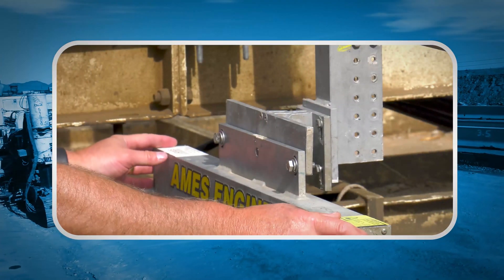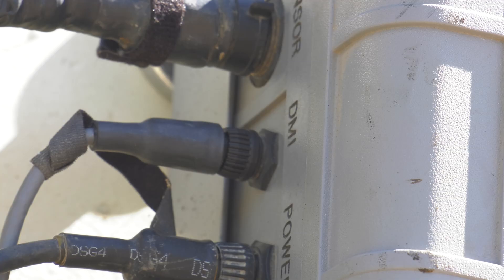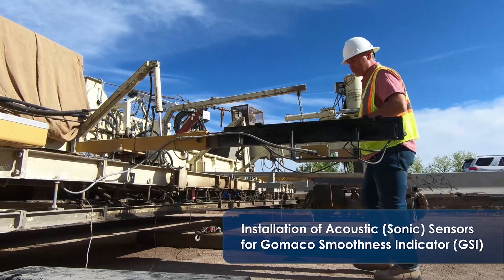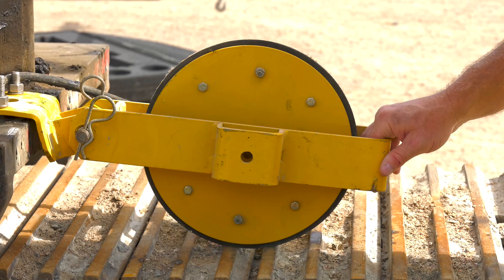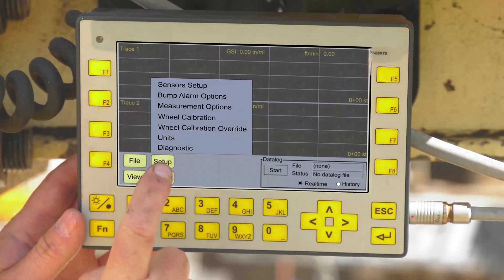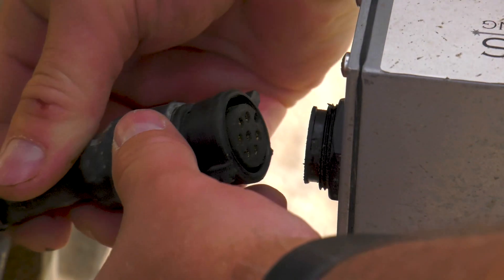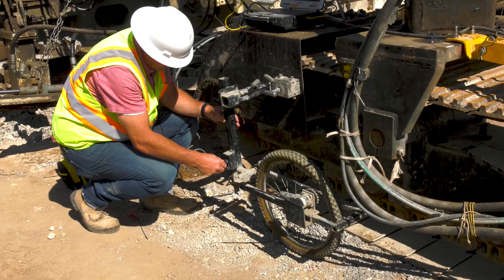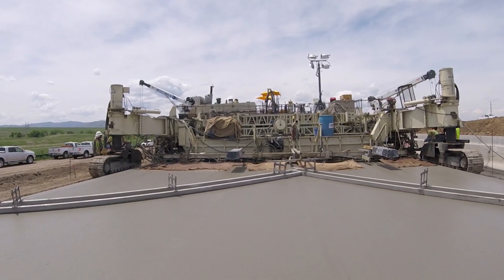Concrete Clips: Real-Time Smoothness Sensor Installation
Concrete Clips is a series of informational videos developed by FHWA.  Real-time Smoothness (RTS) system attaches to a slipform paver to provide information on smoothness of the just-placed, concrete pavement in real-time, which enable on-the-fly adjustments of the paving equipment, operations, and mixtures during the paving operation.  This instructional video covers the basics of installation of RTS equipment onto slipform pavers.